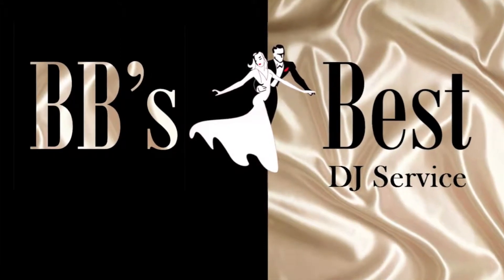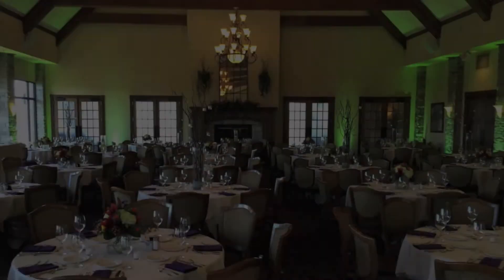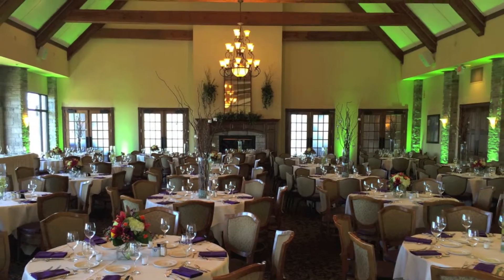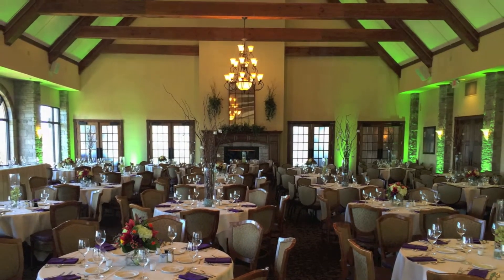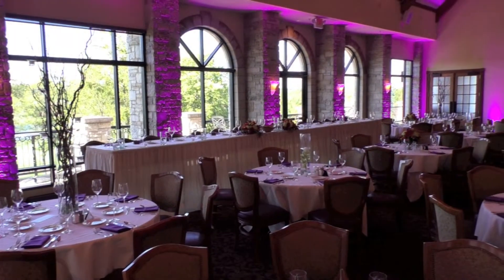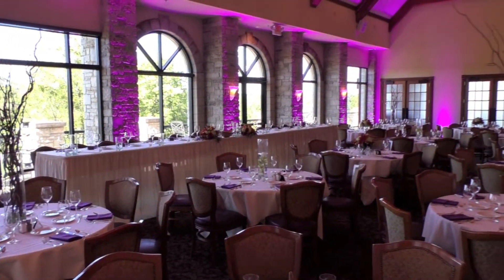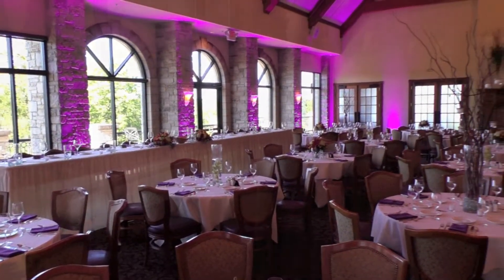BB's Best Uplighting at the Legend at Brandybrook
BB's Best DJ Service 20 LED Uplighting fixtures are on display in the video at the Legend at Brandybrook.